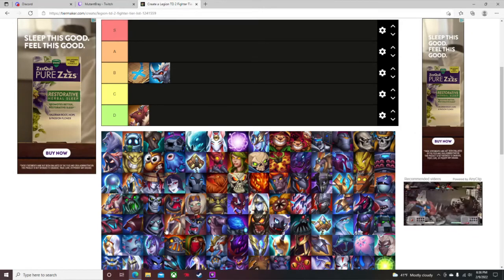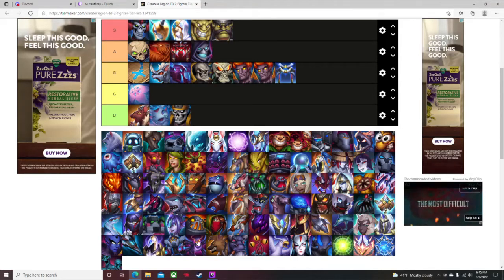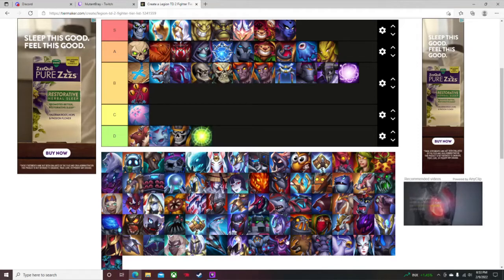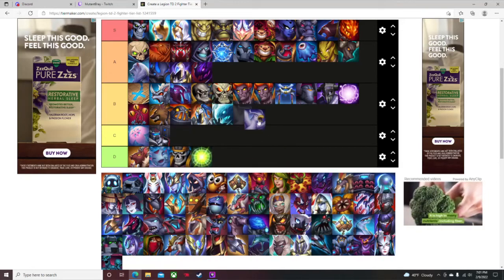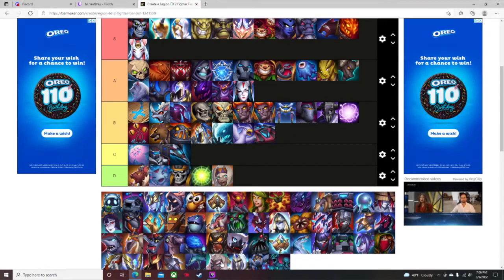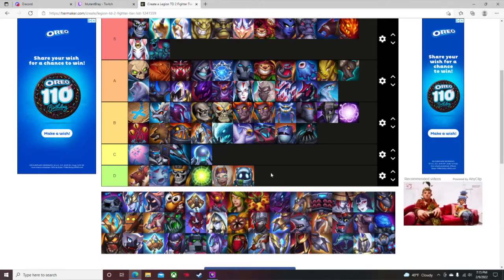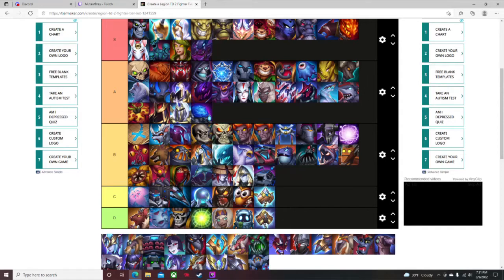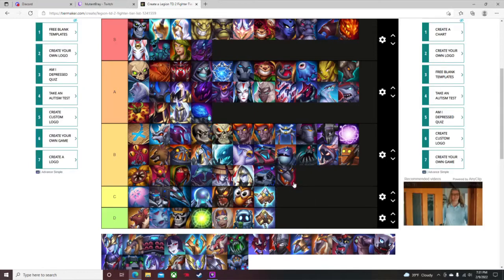Legion TD 2 Tier List (updated feb 2022)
For new players to Legion hopefully this can help you a little!! Tell me what you would change about my list below!!